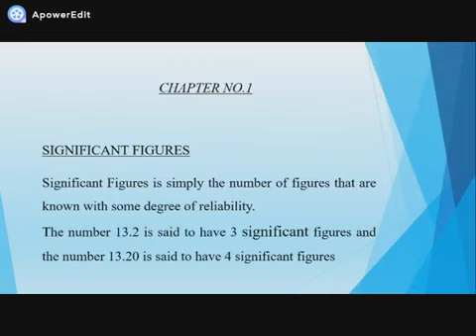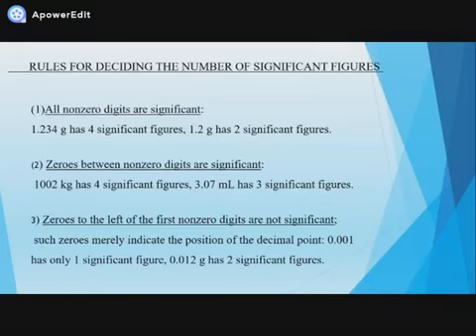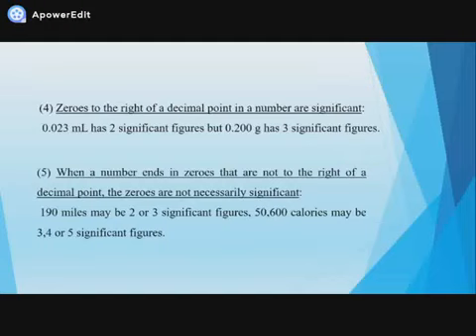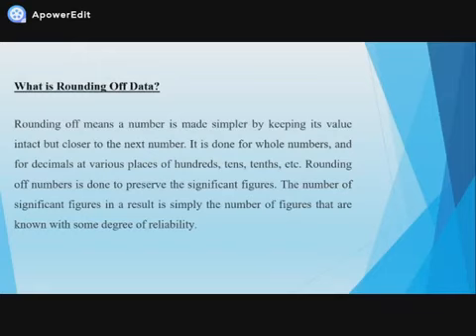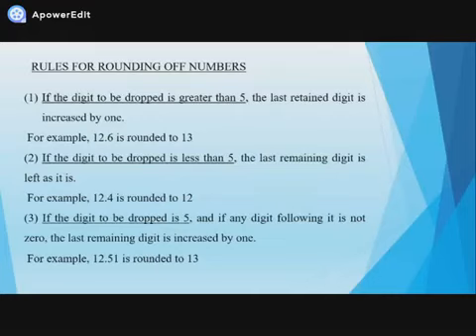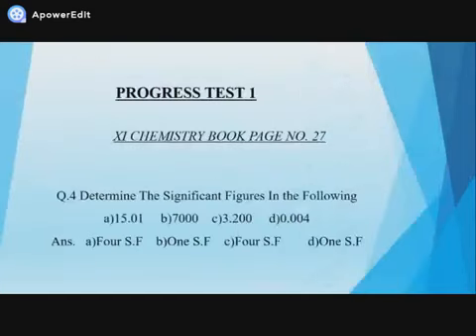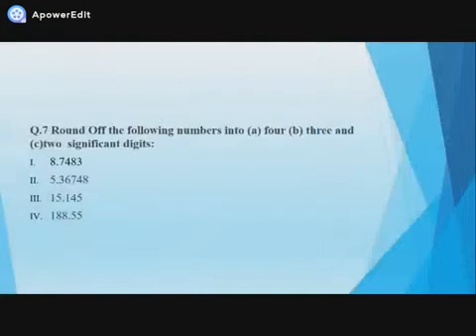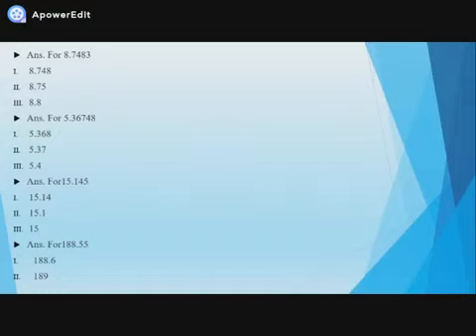Xi chemistry quantum number